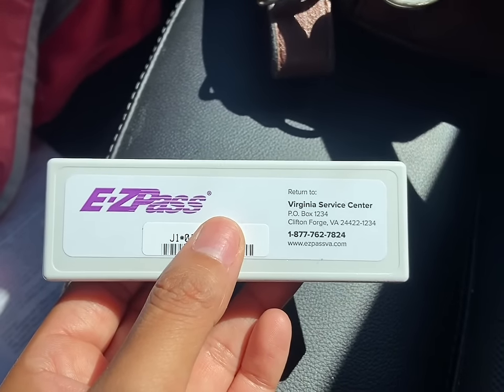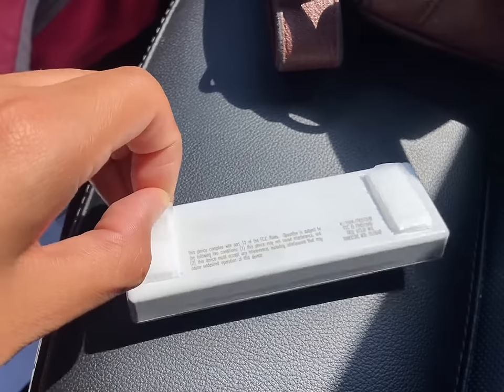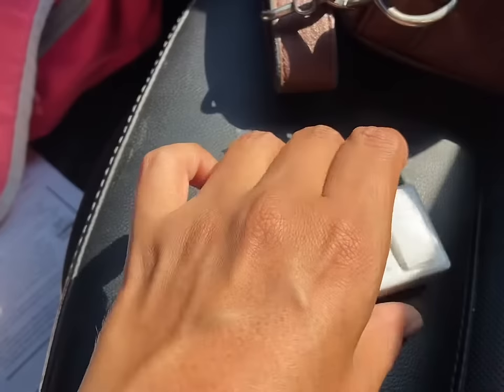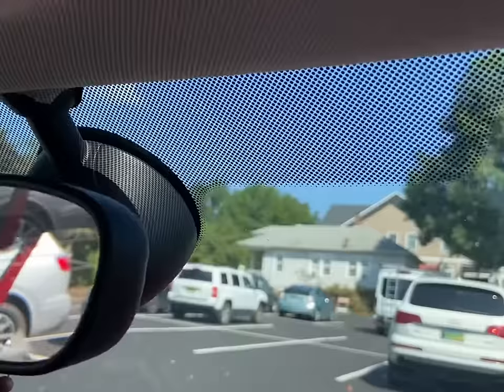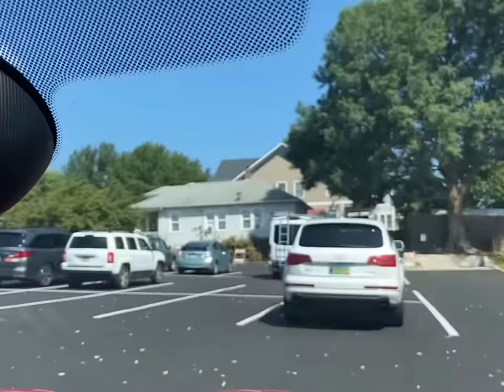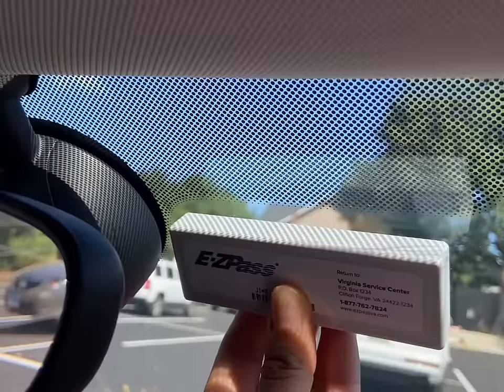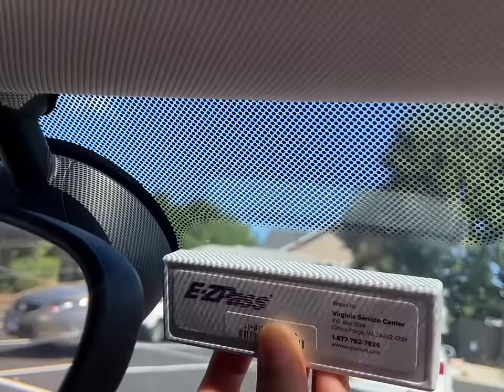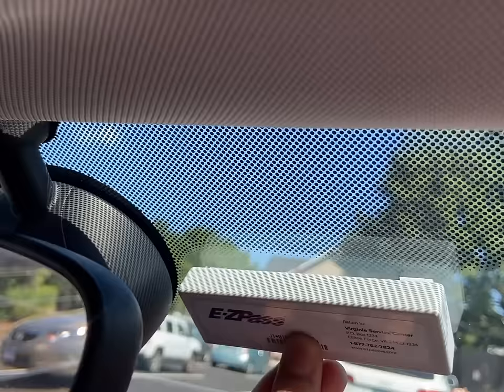Install your EZ Pass transponder {tutorial}